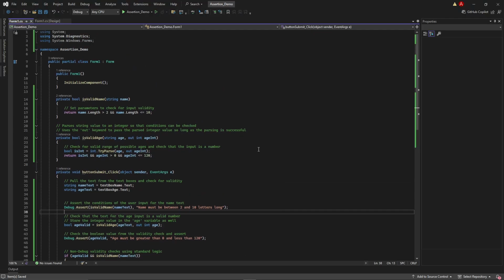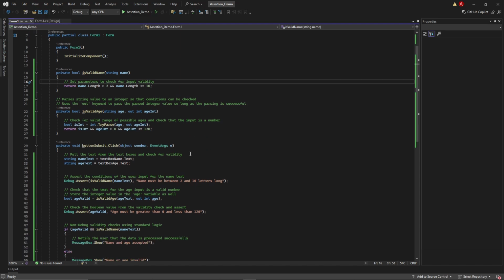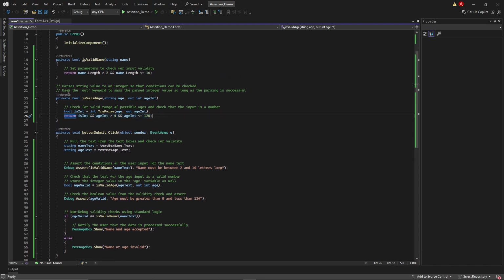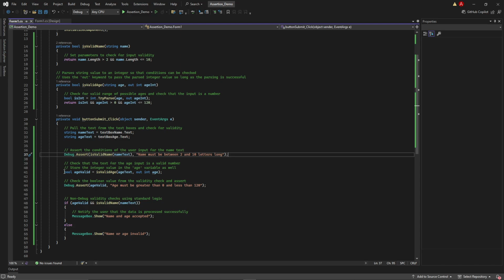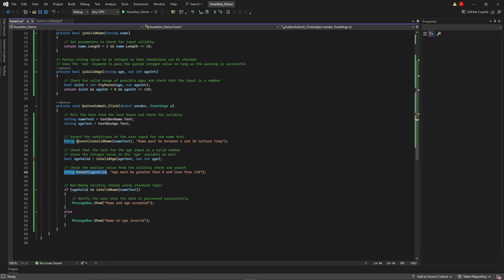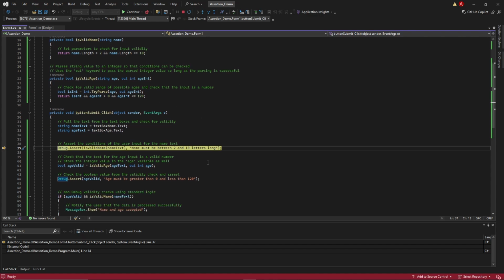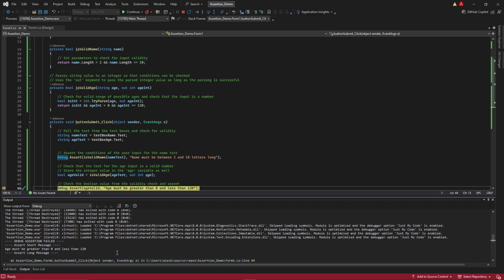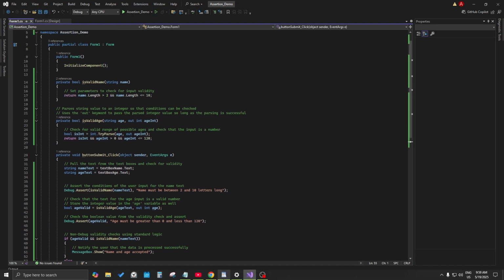C# Assertion Basic Demonstration